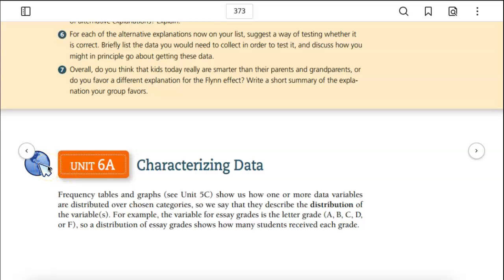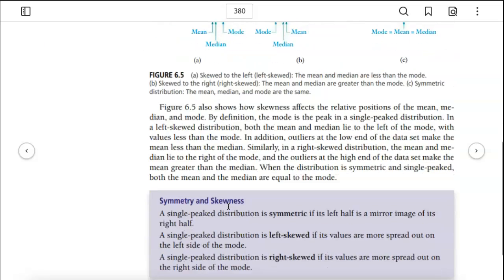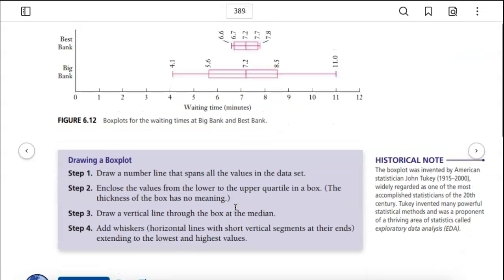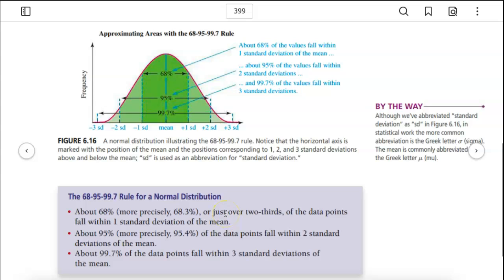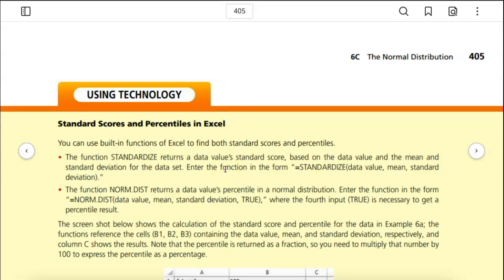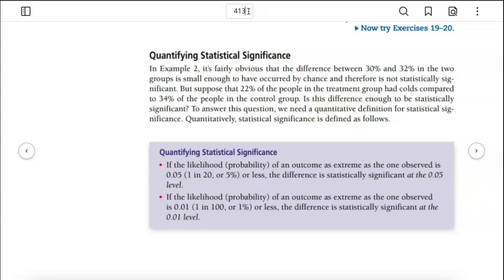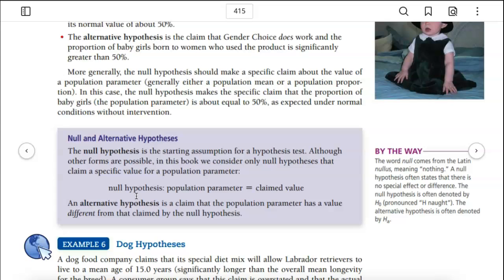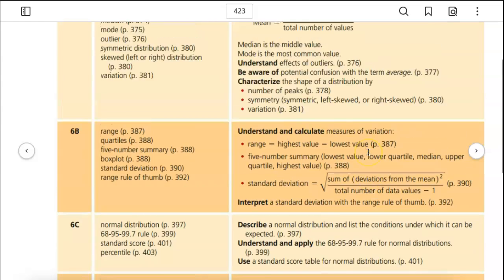MAT 143 Chapter 6 Overview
Brief overview of Chapter 6 content and resources